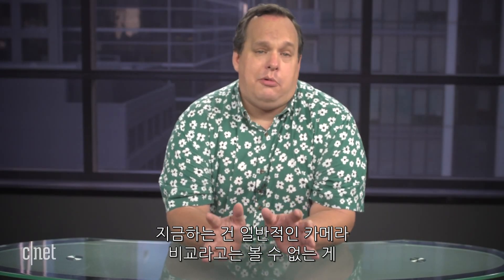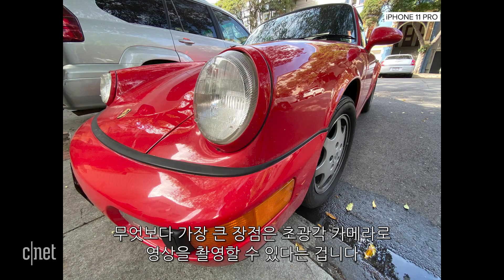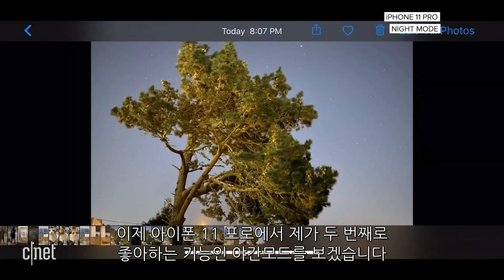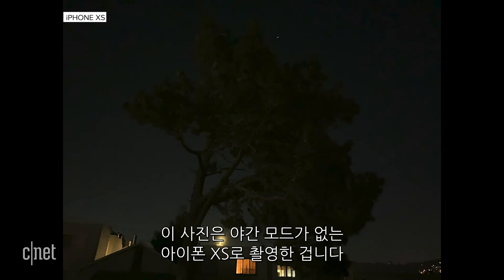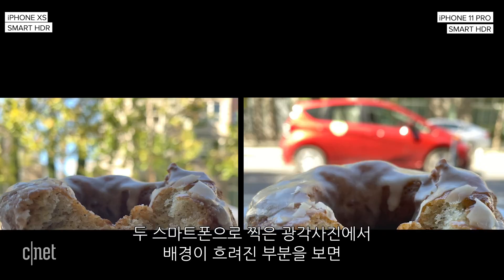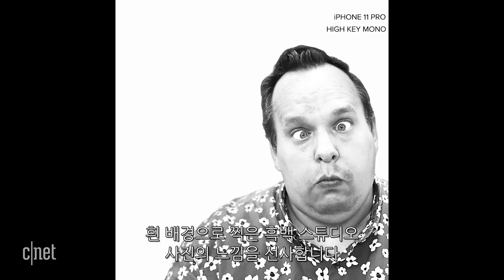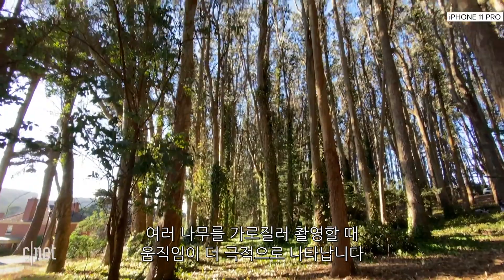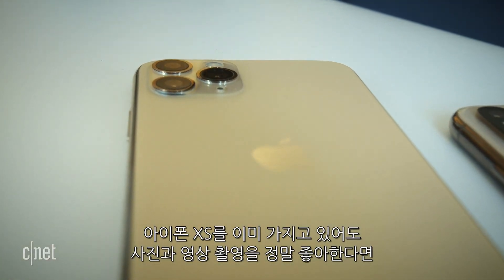‘트리플 카메라로 성능 업’…아이폰 11 프로 VS 아이폰 XS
지난 24일 국내 정식 출시한 ‘아이폰 11 프로’는 트리플 렌즈와 야간모드 지원 등 카메라 성능을 대폭 강화해 많은 주목을 받고 있다.

아이폰 11프로는 전작인 아이폰 XS의 듀얼 카메라에 초광각 카메라를 추가했는데, 사진 뿐 아니라 영상에도 사용할 수 있고 촬영 중에 줌 인•아웃을 자유롭게 할 수 있는 것이 특징이다. 또한 새로 추가된 야간 모드는 머신 러닝을 이용해 저조도 환경에서도 충분히 밝은 사진을 찍을 수 있도록 도와준다.

이 밖에도 아이폰 XS와의 비교를 통해 알아본 아이폰 11 프로의 카메라 성능을 영상을 통해 확인해보자.